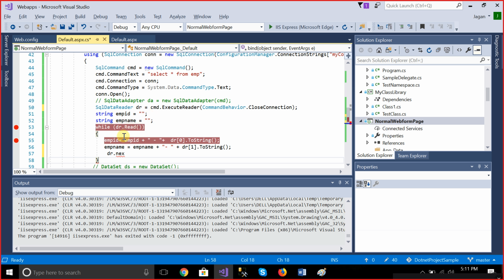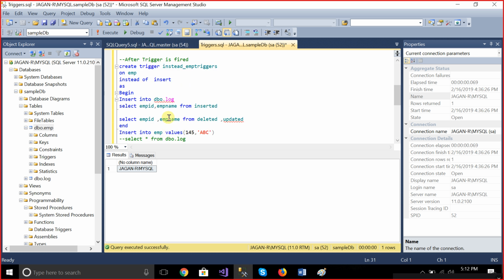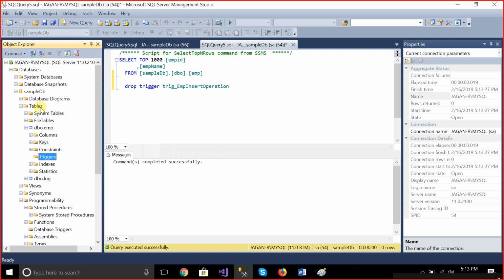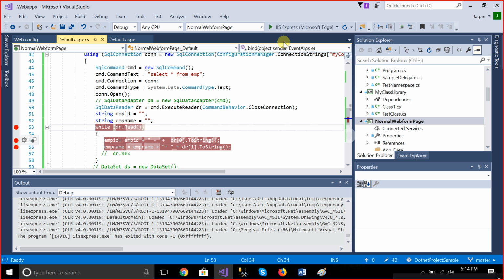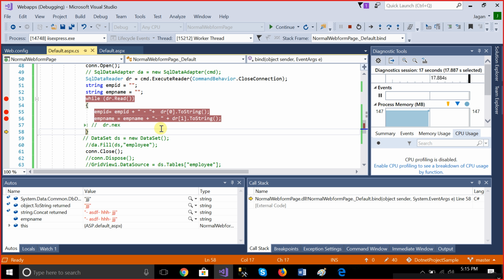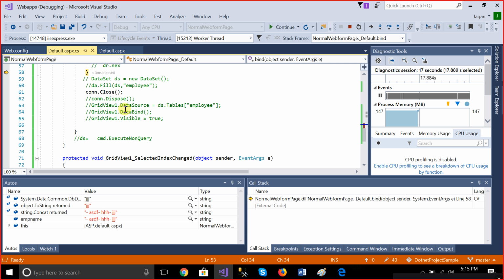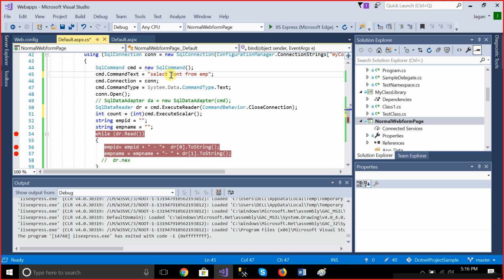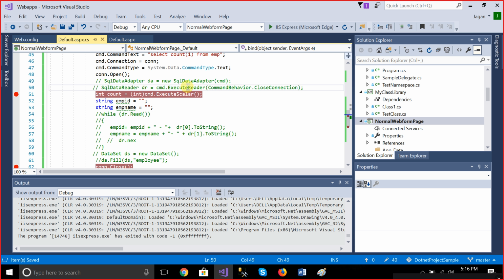Introduction of ADO Net Part 8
How to use execute Scalar,executeNonQuery,executereader using ado.net